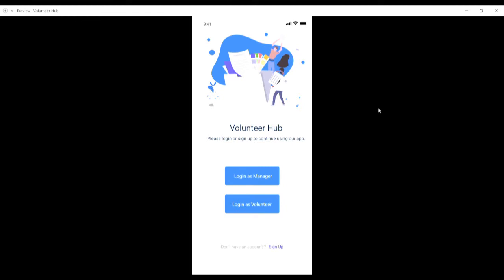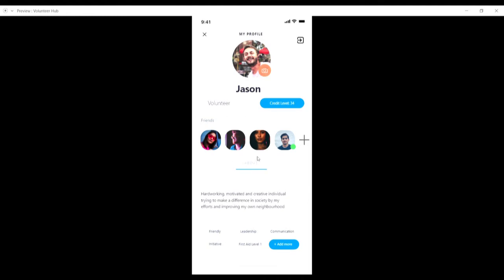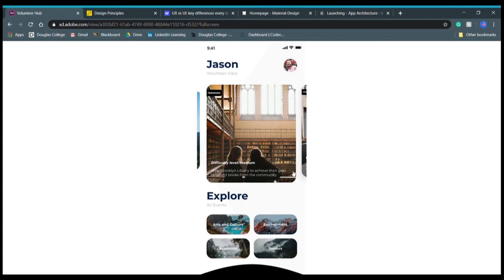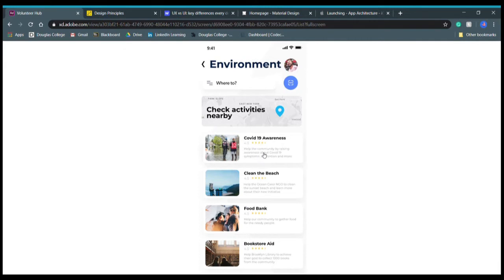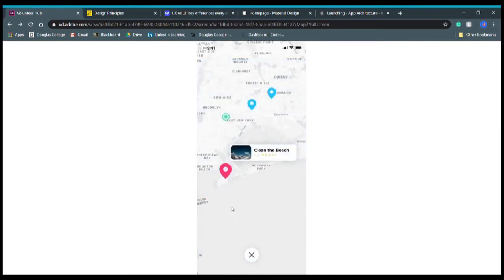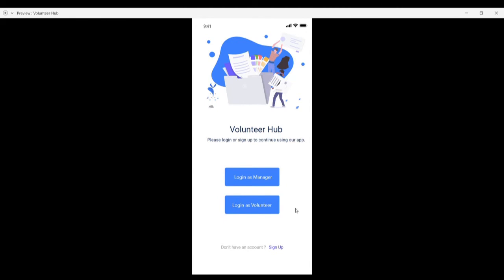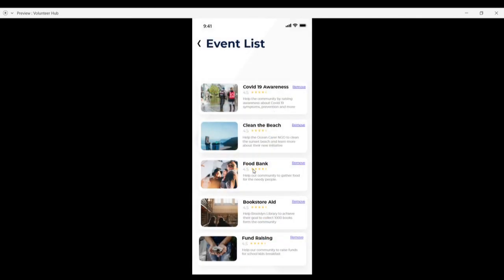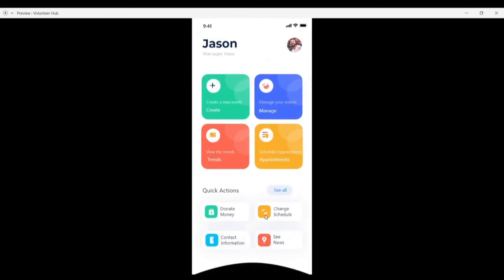Group3_VolunteerHub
Prepared by Manvir, Siddhesh, and Slesha